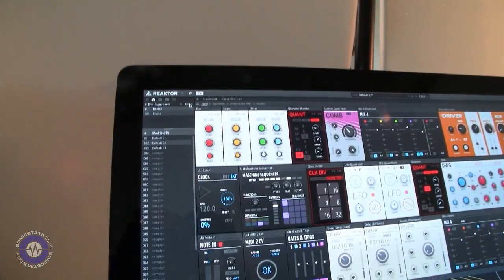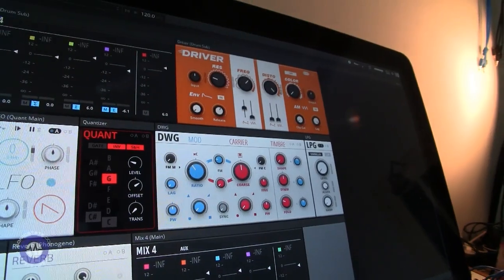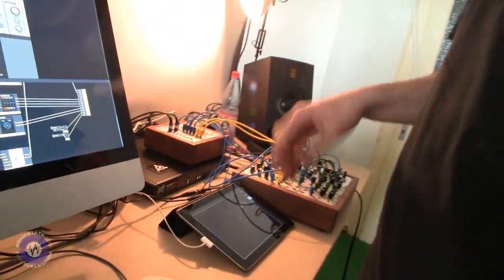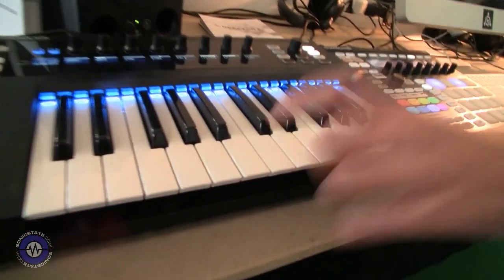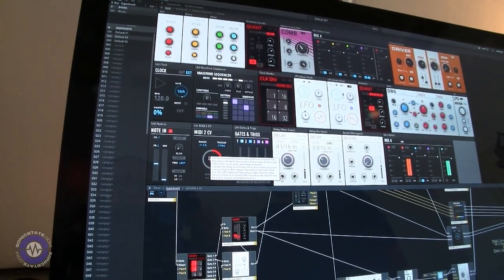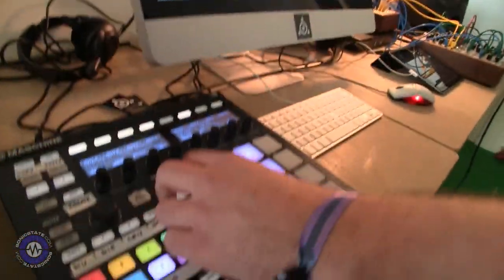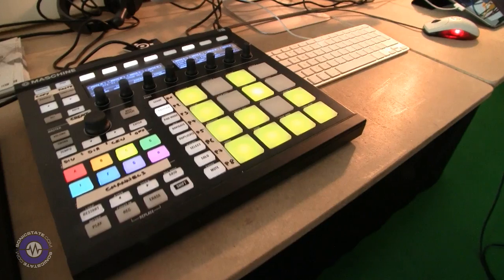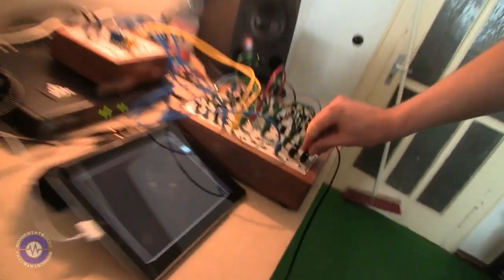Superbooth 2016: More NI Reaktor Blocks In Action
Superbooth 2016: More NI Reaktor Blocks In Action As part of a more complex integrated setup